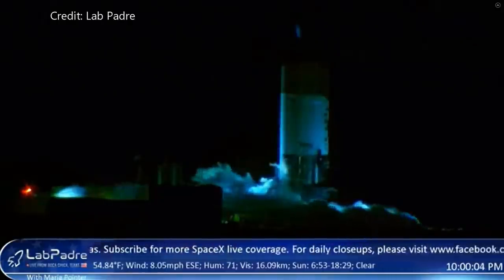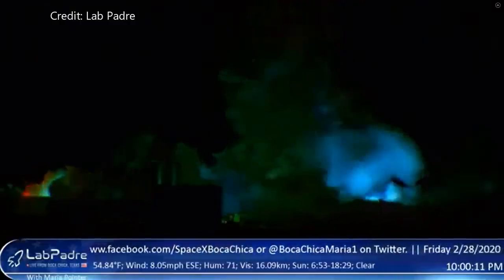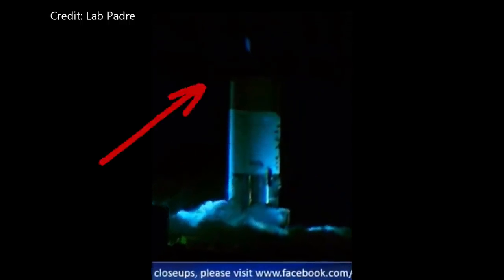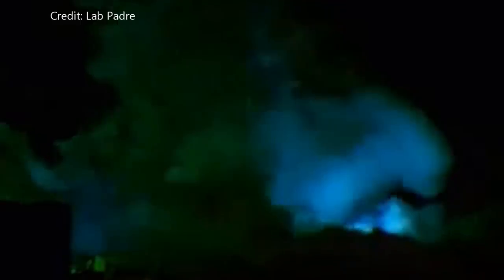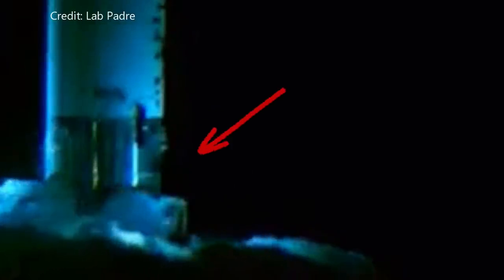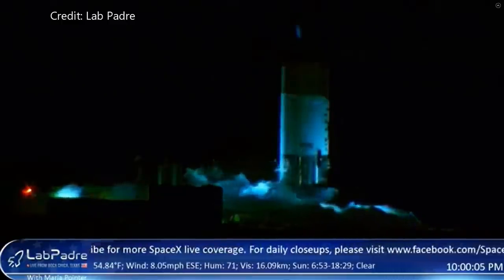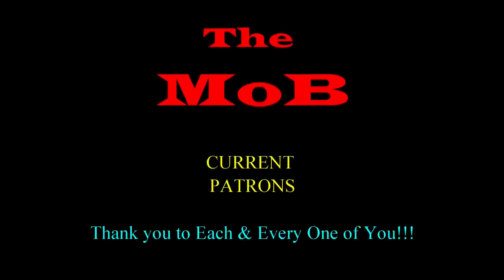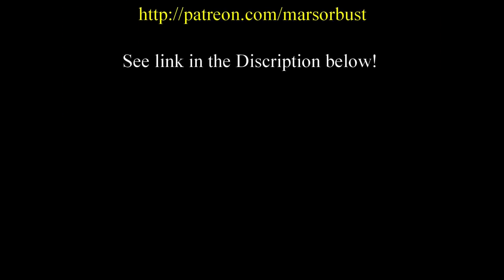SPACEX STARSHIP EXPLODES AGAIN!!! WHAT HAPPENED? SN1 IS GONE!!! What Now???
SPACEX STARSHIP EXPLODES AGAIN!!! - SN1 IS GONE!!!
Produced in Full HD!

Interested in a High Quality Photo Taken by Professional Photographer: Zac Shaul of Space Intelligence?

It's a Great way to keep in the loop!

Current Patrons:
Thank you to my Patrons!
Mike Jacob
Christian Palmer
Rob Collinge
S Iqbal Hosain
Robert and Ann Wells
Ysidro Garcia  (New)
Tony Dowdeswell (New)

My Equipment

Microphone and Boom

Software
Powerdirector 18
Streamlabs OBS
GIMP 2.10.14
Blender

Wants to Thank:
SpaceX
NASA

A VERY SPECIAL THANKS TO:
Elon Musk